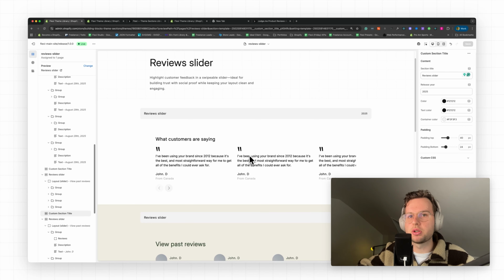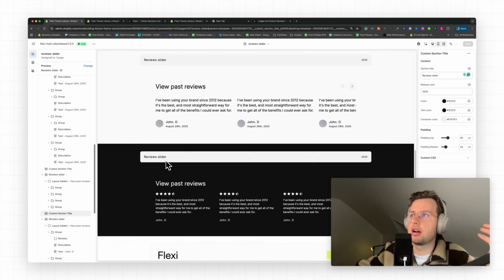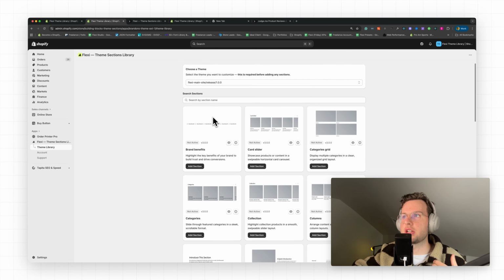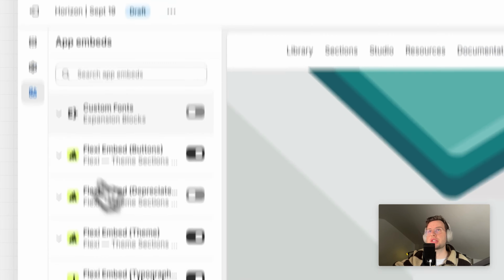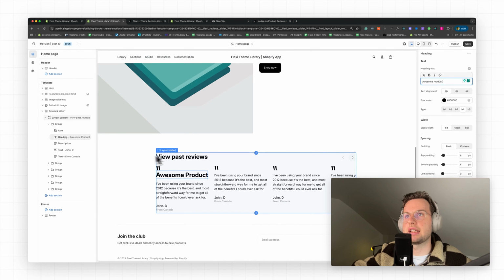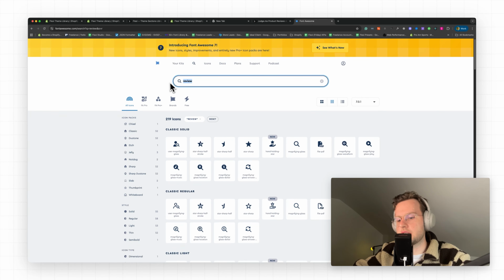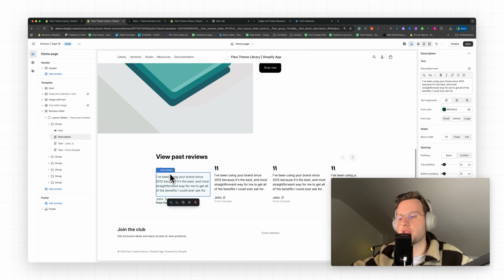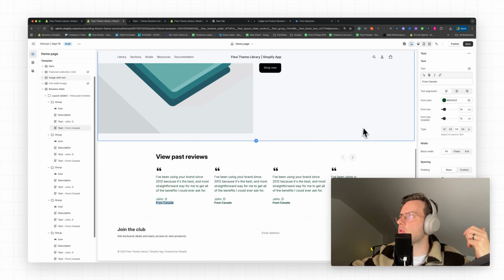Adding a Scrollable Reviews Section to Any Shopify Theme [The Easy Way]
In this video, we discuss why a scrollable reviews section is important to add to your theme. Additionally, we discuss how to add a scrollable reviews section in a few clicks directly to your Shopify theme (including Dawn & Horizon).

↳ Chapters
00:00:00 - Why add a scrollable reviews section
00:01:35 - Scrollable reviews section examples
00:02:20 - Flexi theme library app
00:02:39 - Adding the section to your theme
00:03:19 - Customizing the section
00:05:06 - Replacing the quotes icon
00:07:43 - About my channel